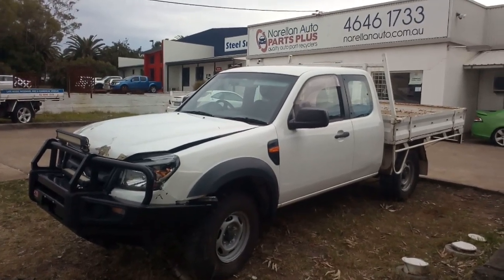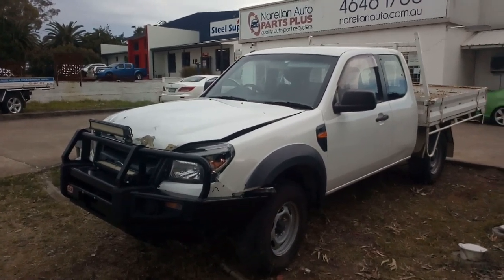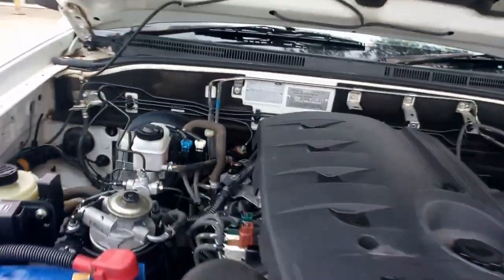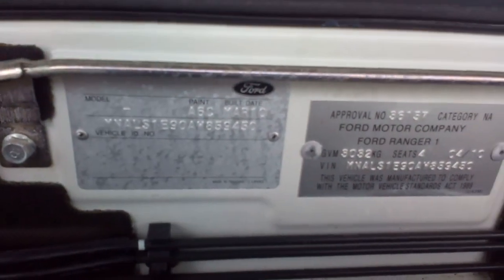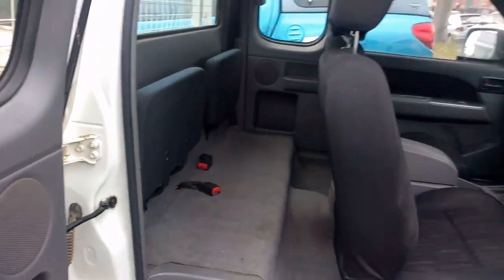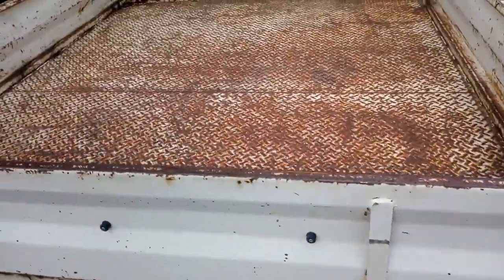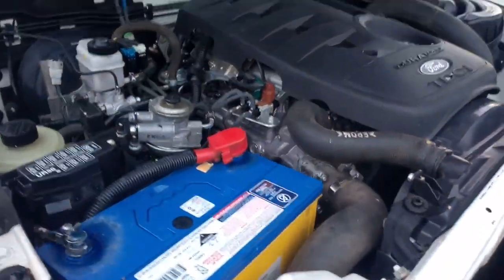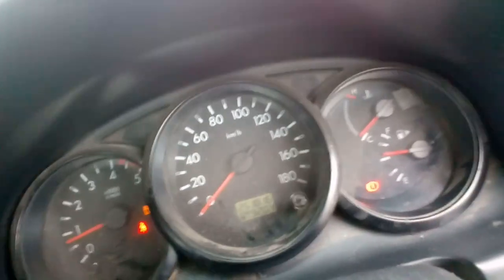V3984 PK RANGER 3.0 WE DIESEL 4WD EXTRA CAB NOW WRECKING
NOW DISMANTING THIS 04/2010 PK FORD RANGER EXTRA CAB UTE
HAS A GOOD WE 3.0 TURBO DIESEL ENGINE AND 5 SPEED MANUAL 4WD GEARBOX TRAVELLED 251816 KLM